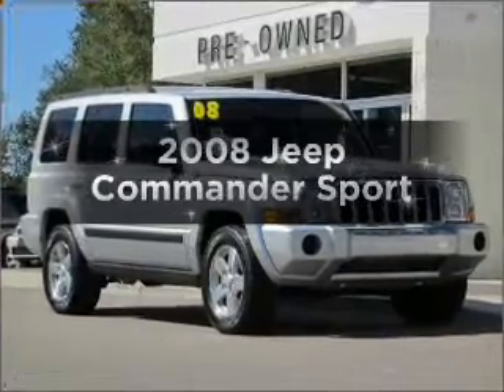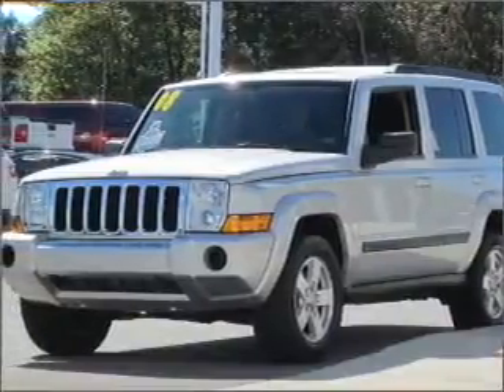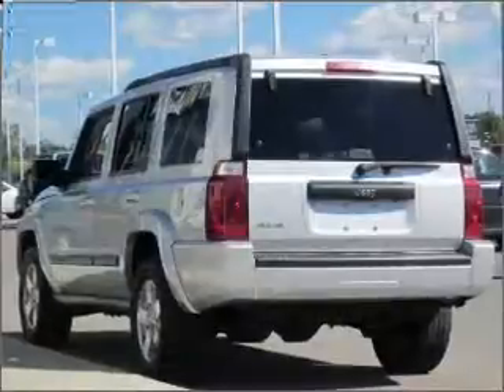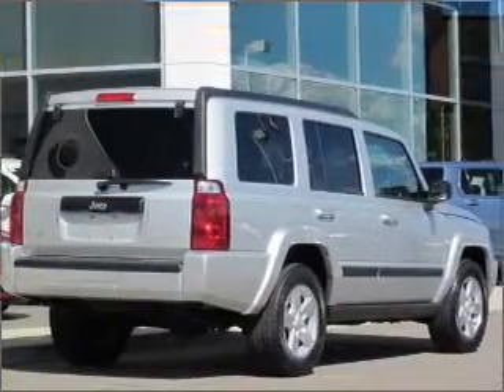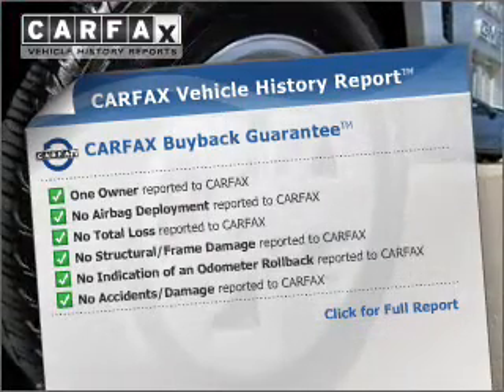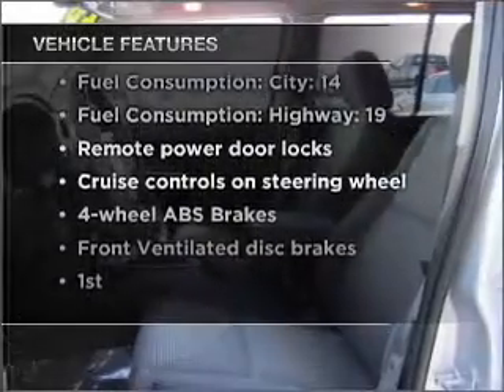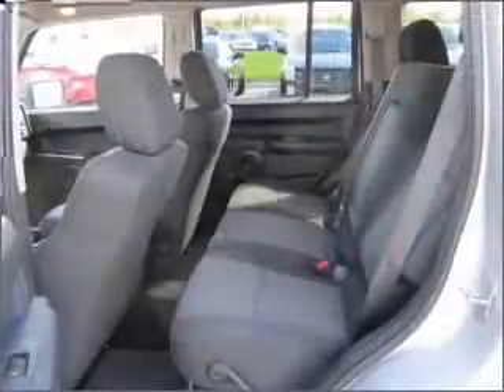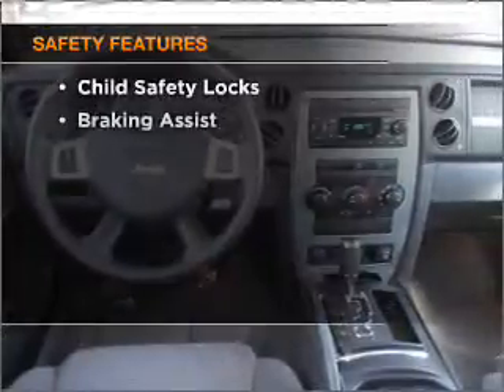2008 Jeep Commander - Highland MI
Year: 2008
Make: Jeep
Model: Commander
Engine: 3.7 liter 6 cylinder 12 valve
Transmission: 5-Speed Automatic
Exterior: Bright Silver Metallic
Miles: 36321
LaFontaine Buick Pontiac GMC Cadillac